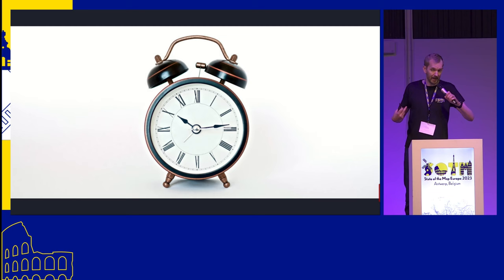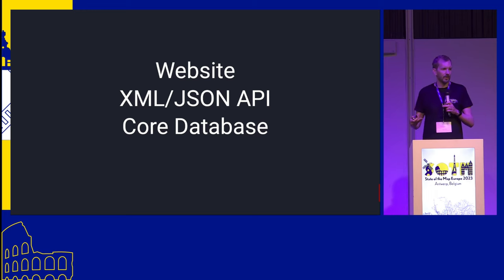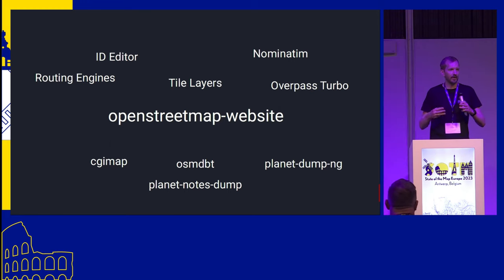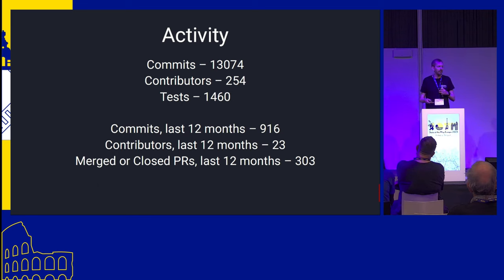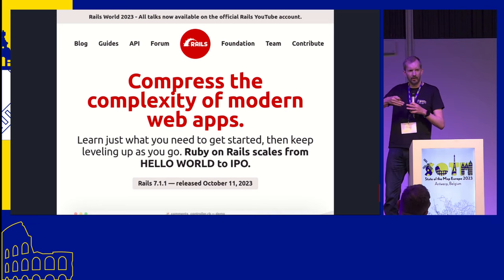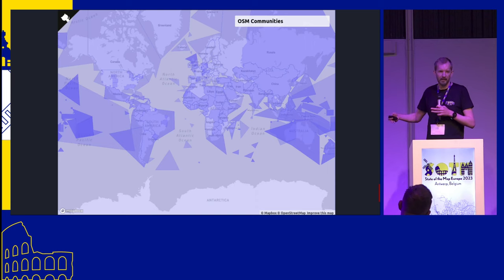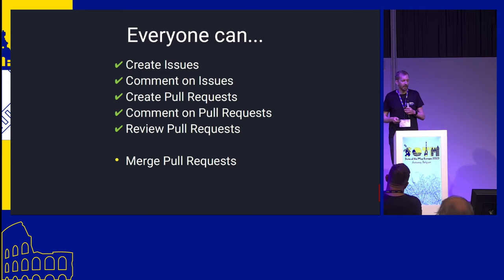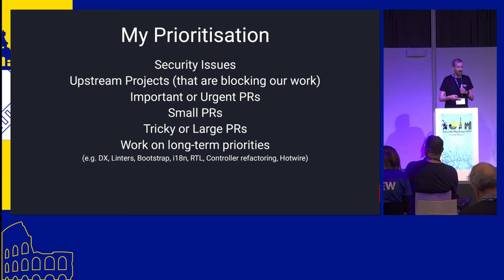2023: Maintaining OpenStreetMap.org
Maintaining OpenStreetMap.org
Andy Allan

I volunteer as a maintainer for the "openstreetmap-website" project - the open-source code that powers the website, the API and the core database for OpenStreetMap. But what exactly does being a maintainer involve?

In this talk I'll be showing you behind the scenes. What do I work on in a typical week? How do I choose what to do? What makes a topic worth working on? How do I deal with the endless backlog of open issues and pull requests?

I'll also be delving into some recent changes that we've made, along with giving you some inspiration to get you involved in the translation, design, and development work.